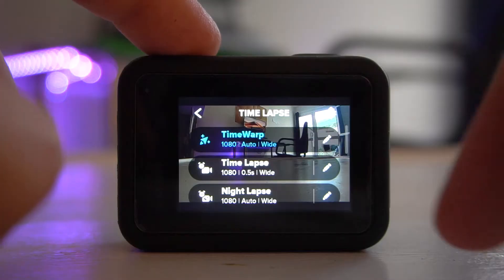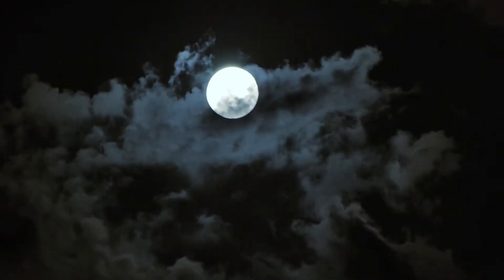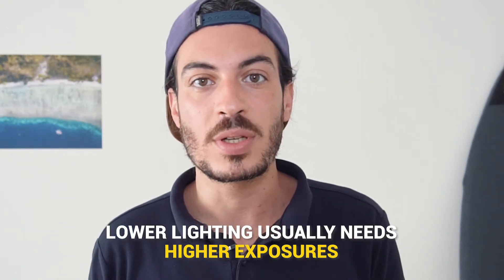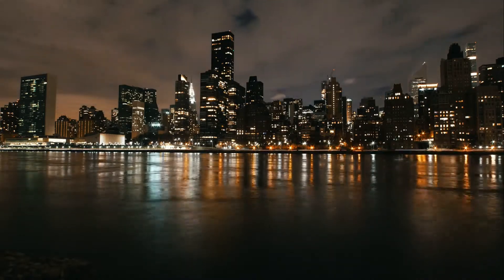GoPro Timelapse vs Timewarp (Modes Explained)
There are times where you want to capture moments that happen for an extended period of time. These can be cars passing by, the sun raising/setting, long walks or rides, or just flowers blooming. GoPro Time Lapse and GoPro Time Warp let you do just that.
But, what’s the difference between a GoPro time lapse and time warp?

00:00 Intro
00:44 GoPro Time Lapse
01:43 Time Lapse Video
02:15 Time Lapse Photo
02:54 Night Lapse Photo
03:52 GoPro Time Warp
05:02 Resolution / Aspect Ratio available with GoPro TimeWarp
05:38 Time Warp Video Speed
06:52 Difference between GoPro TimeLapse VS TimeWarp
07:44 Conclusion